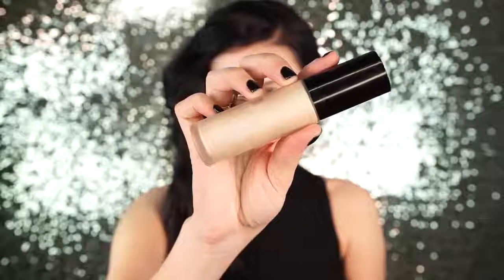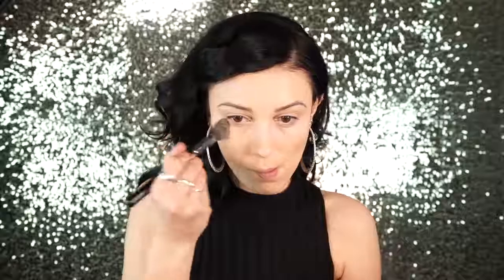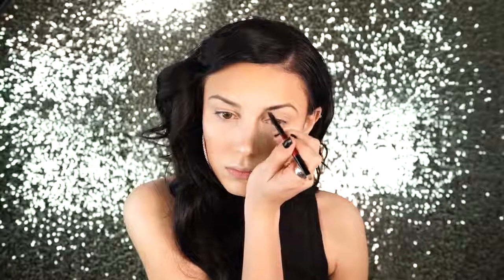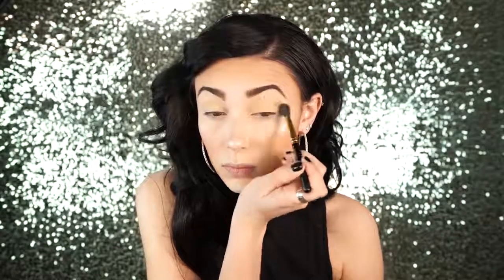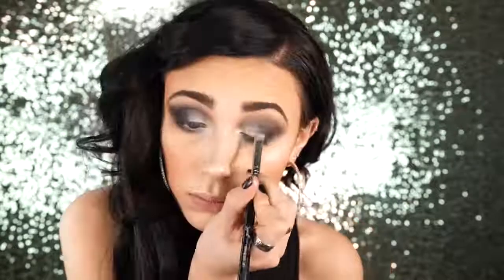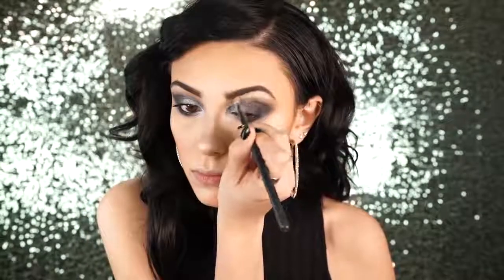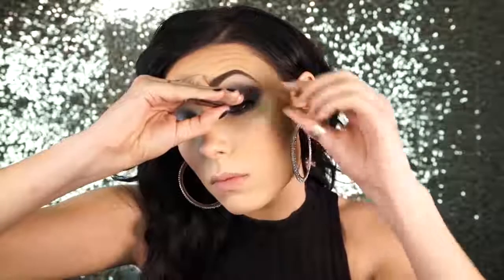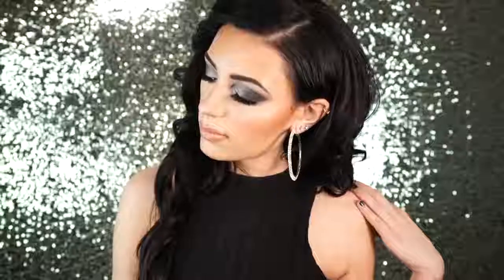BLACK & WHITE SMOKEY EYE MAKEUP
3D Siberian Mink False Eyelashes
3D & 4D Mink Fur False Eyelashes
Estee Lauder Gentle Eye Makeup Remover
Eye and Lip Contour Cream
Eye Brow Color Pencil with Spoolie
Eye Lash Brush Applicators Kit
Eye Lash Extension Glue
Eye Lash Growth & Brow Serum
43 Eye Lashes Set
Eyes Multi Color Contact Lenses, Red
Eyes Multi Color Contact Lenses, White
Eye Liner Glitter Pencil
Eye Makeup Remover
Eye Shadow Matt Palette
Eye Steamer, Hitachi
Fashion Color Makeup Palette, Dior
Mermaid Makeup Brush Set
Moisturizing Eye Makeup Remover Pads
Palette Kit, NYX
Sunset Eye Shadow Palette
The Makeup Primer Spray
Waterproof Eye Makeup Remover
Waterproof Eye Makeup Remover for Sensitive Eyes